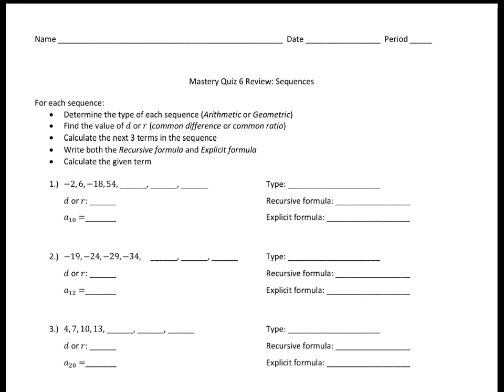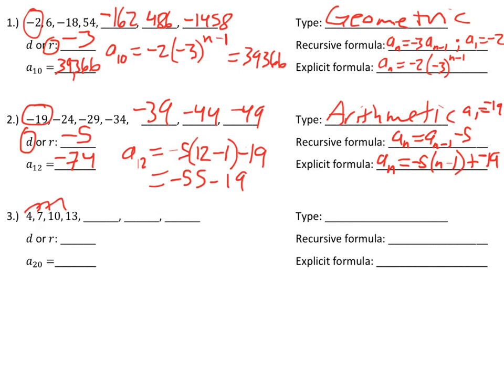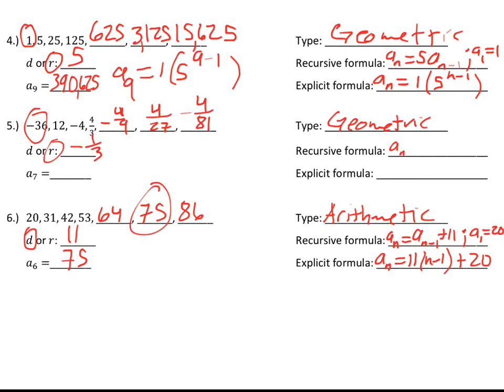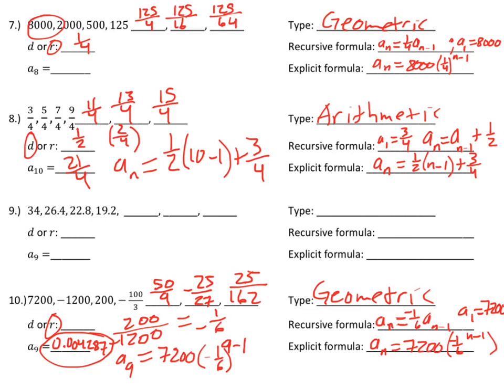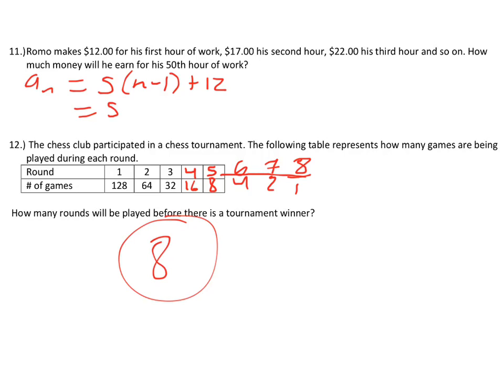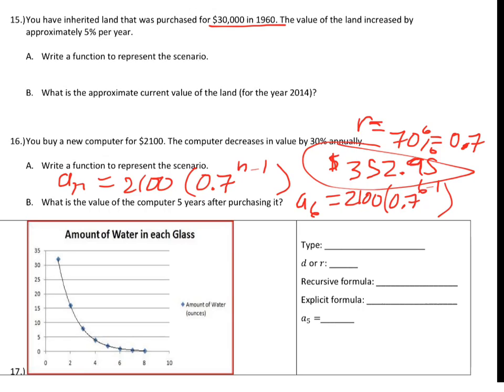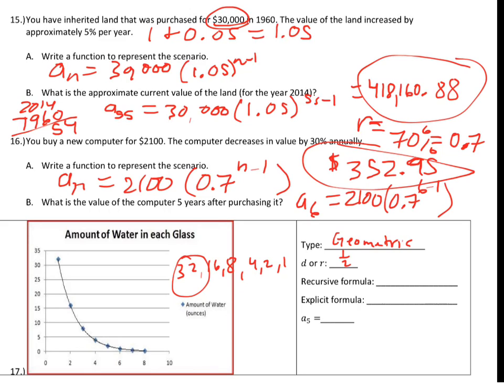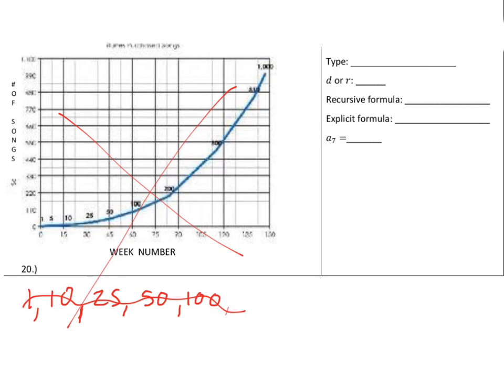Mastery Quiz 6 review solutions odds